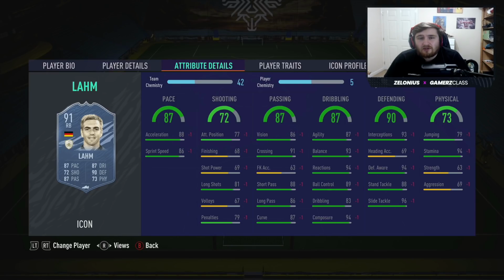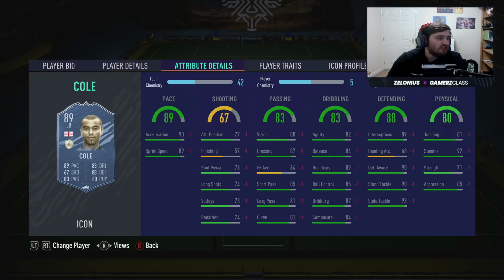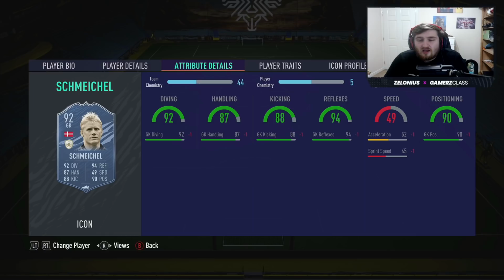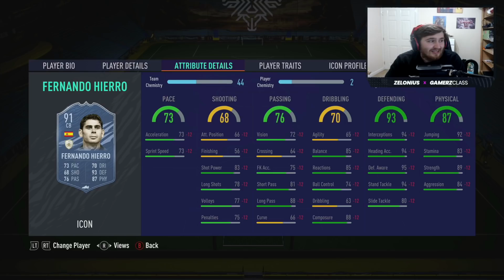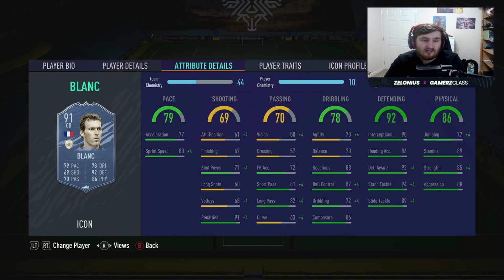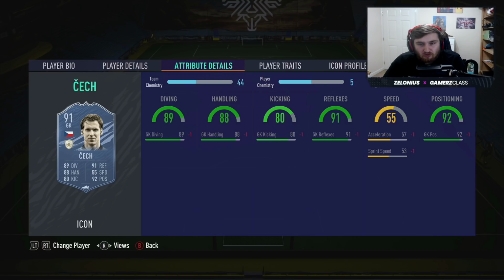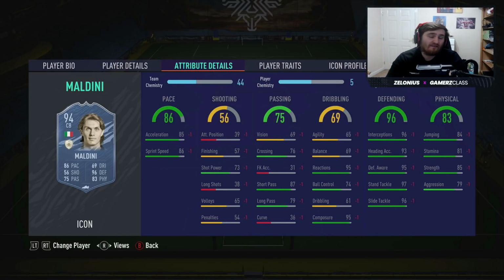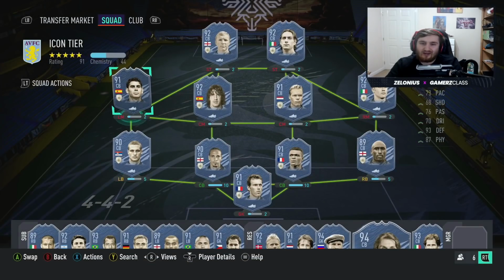BEST VALUE META ICON DEFENDERS! FIFA 21 ICON DEFENDER TIER LIST! RANKING EVERY ICON BY VALUE/ABILITY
Hey guys, Zelonius here! In this video we are looking at every prime icon defender and keeper in FIFA 21! I will review every icon defender and tell you who are the best value icon defenders and the most meta icon defenders! I will rank them all in a tier list to help you decide who to pick!

To sign up for coaching with me use the following link! Discount for GamerzClass members!

Thumbnails ► @OwenTay_